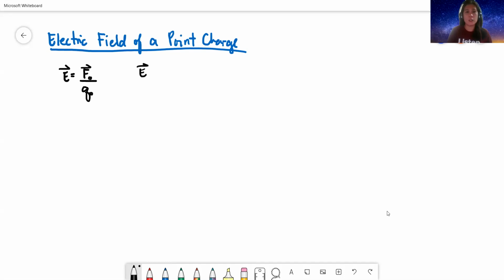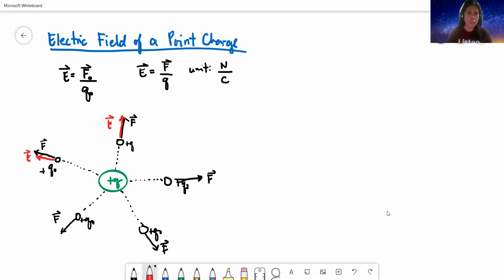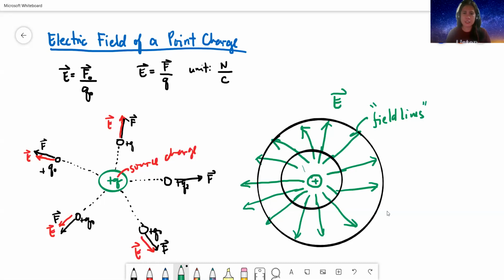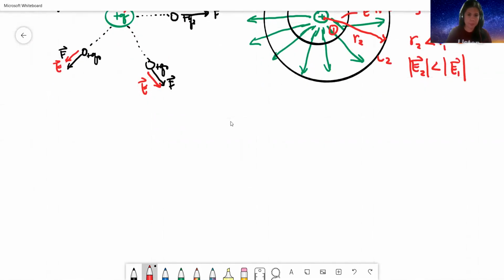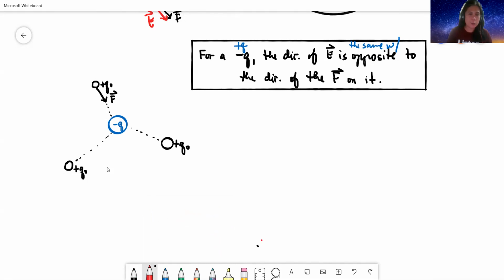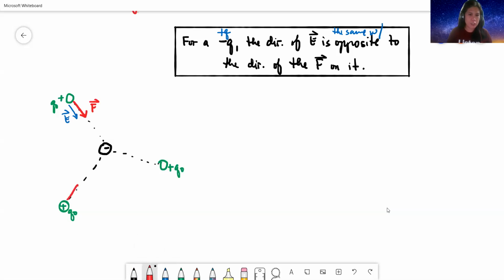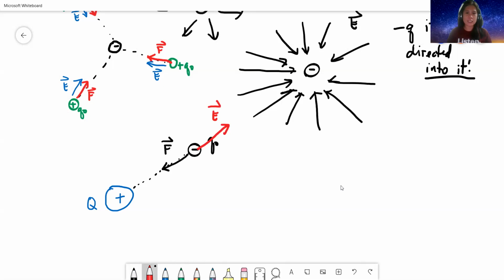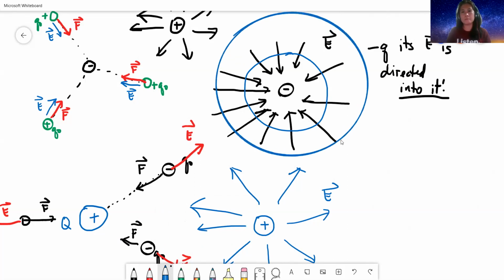Electric Field_Part 2